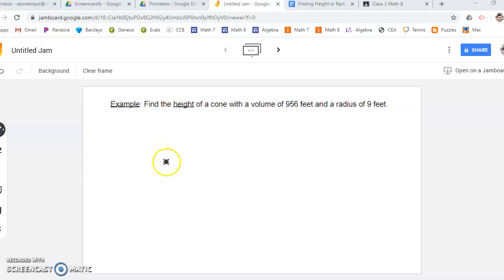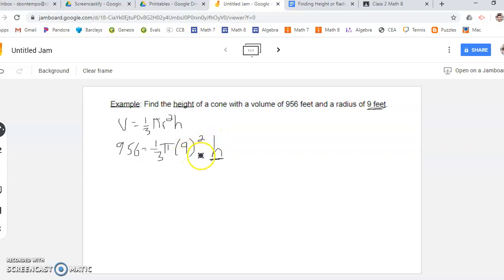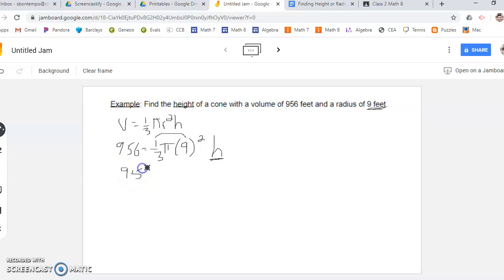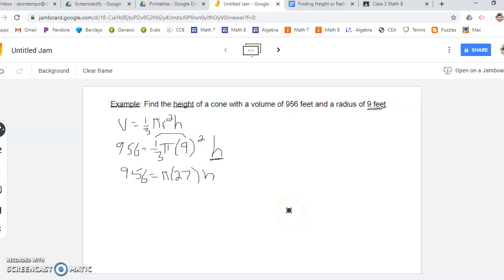Finding height of a cone